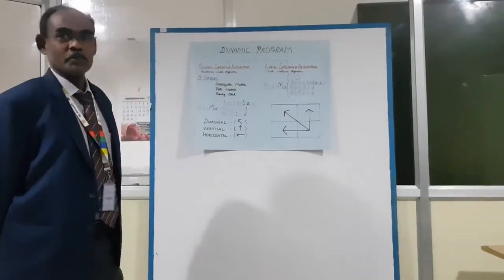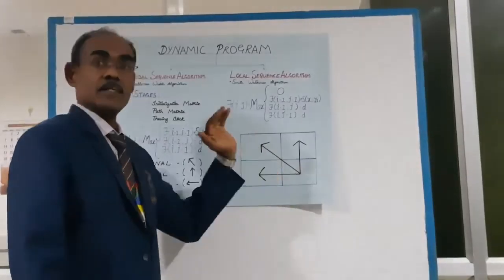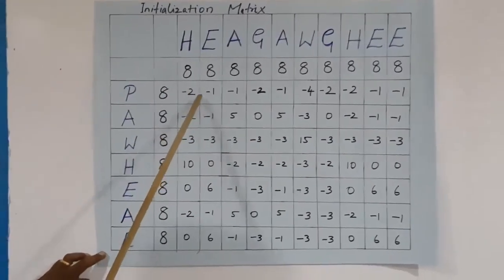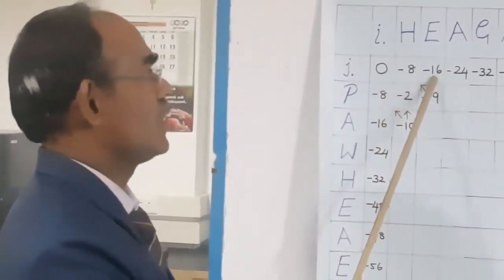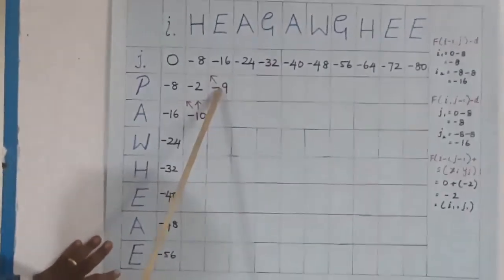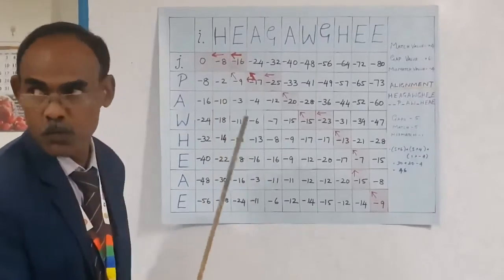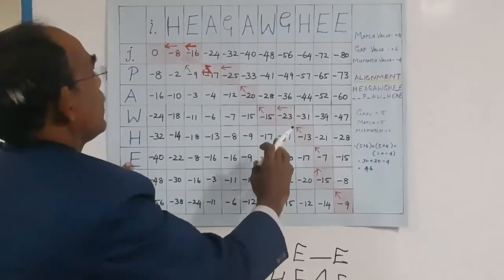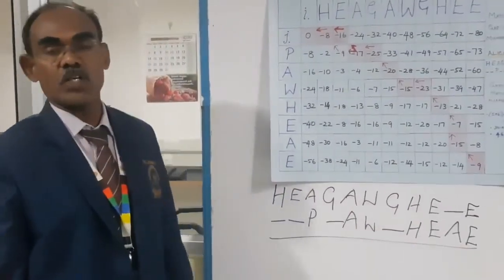Dynamic programming Global sequence Alignment by Dr. S. Justin Packia Jacob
Lecture on Dynamic programming  Global sequence Alignment by Dr. S. Justin Packia Jacob